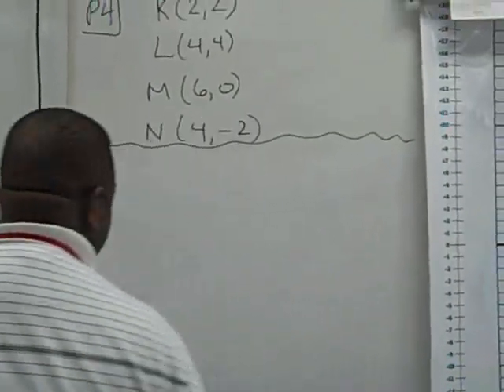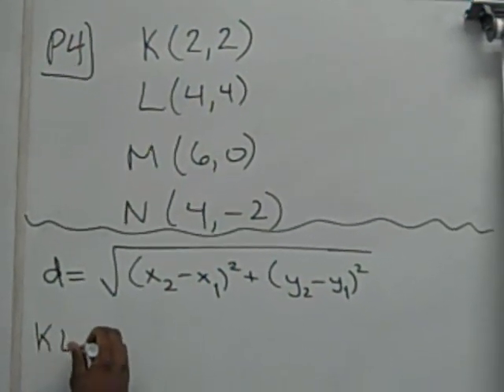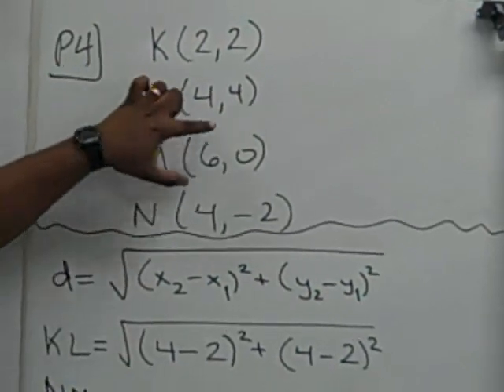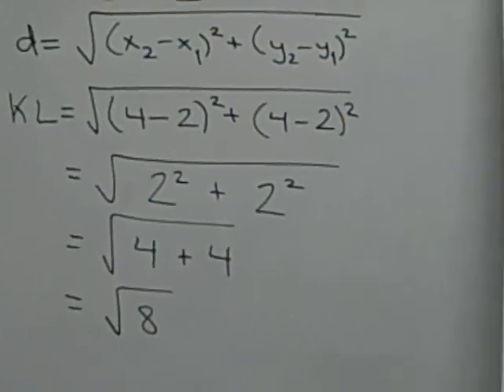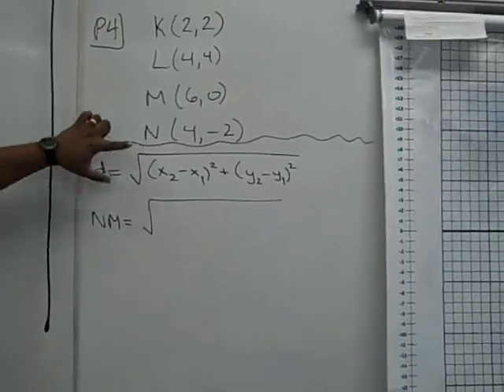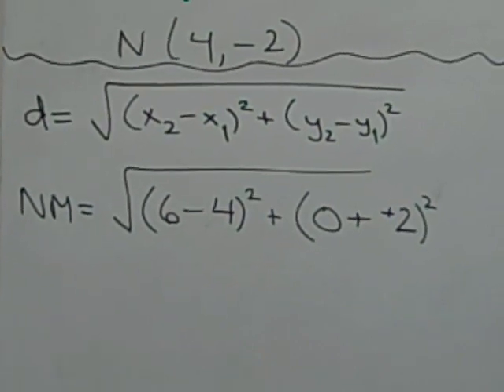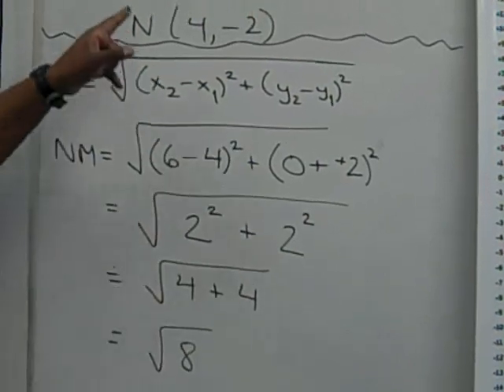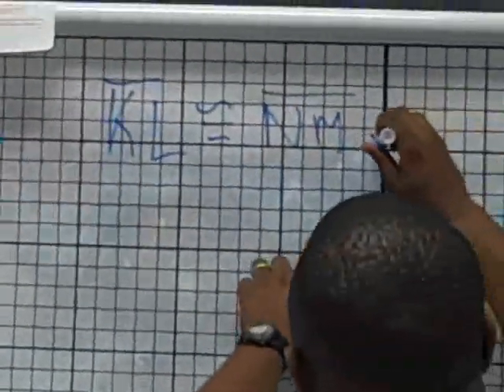Section 8.3 PART FIVE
How to show that a quadrilateral is a parallelogram (part five).